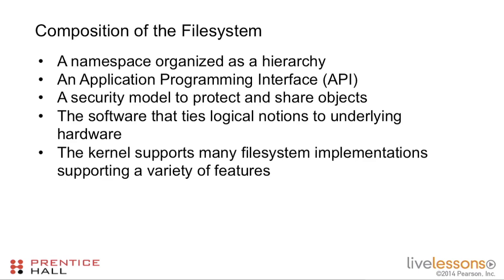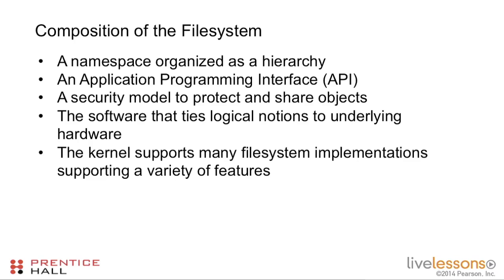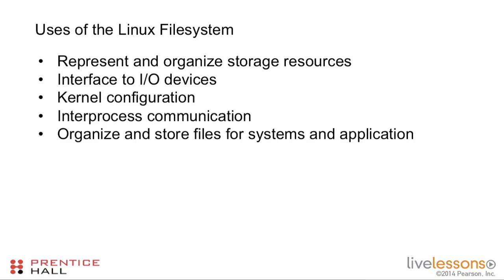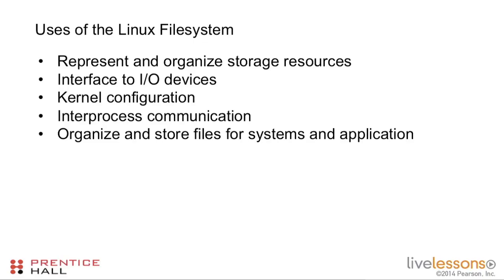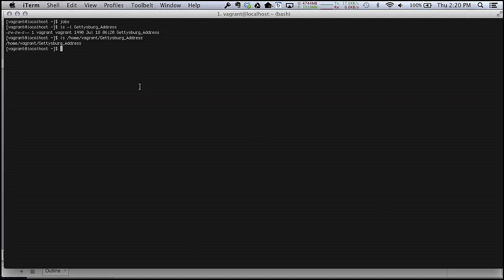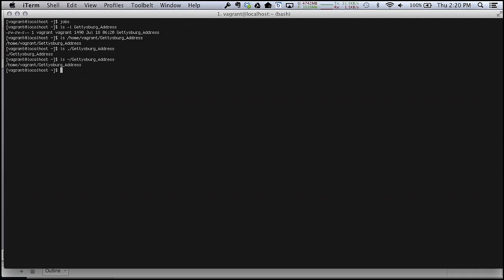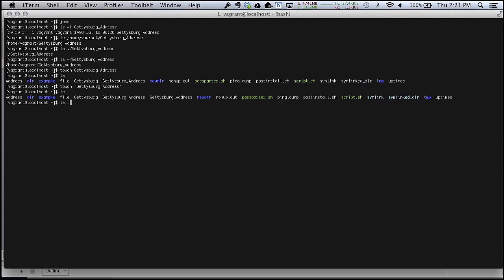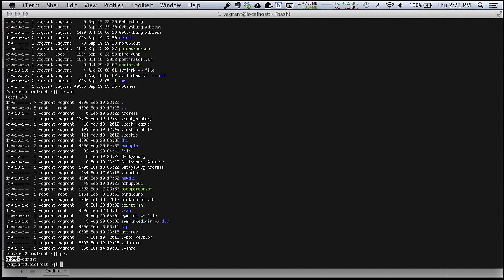37 6.1 Understand the Linux File System